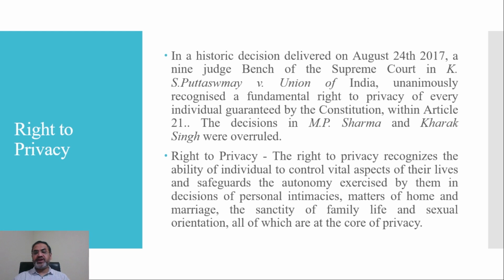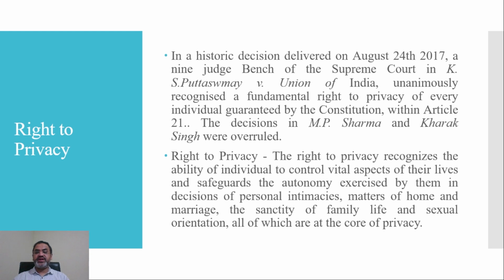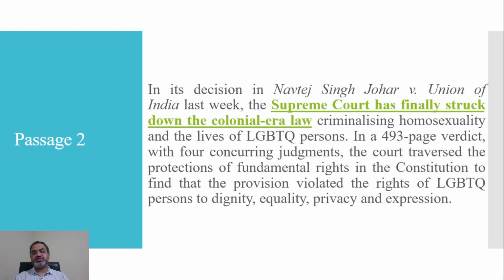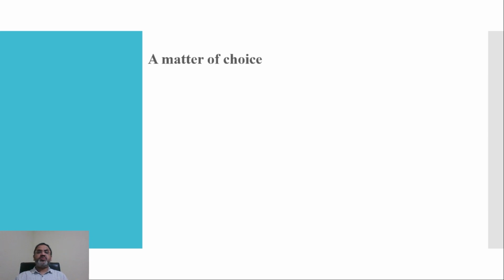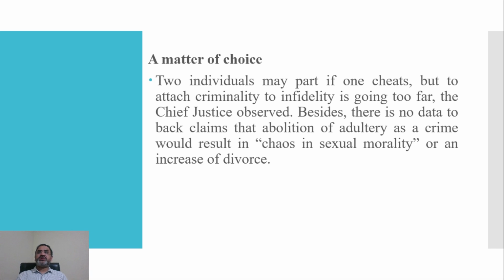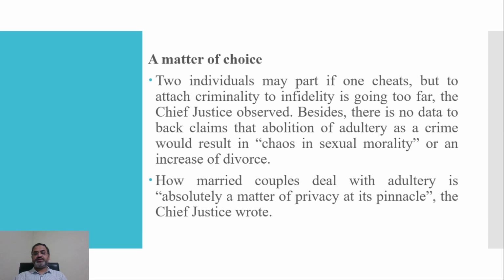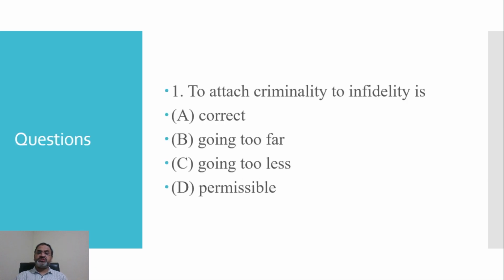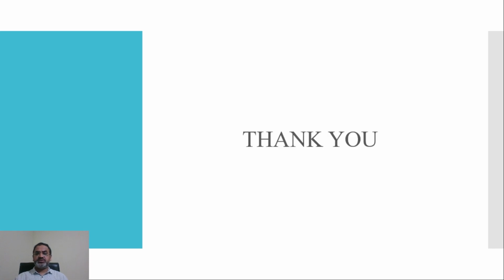Personal Liberty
Subject: Law
Programme Name: Legal Reasoning
Course Name: CLAT

In this lecture, we have covereded Personal Liberty

📡 Key Features:
Syllabus-focused Content